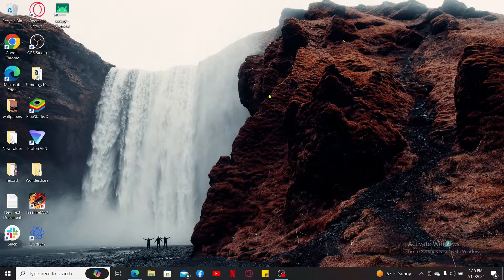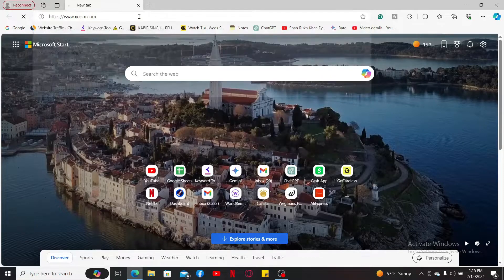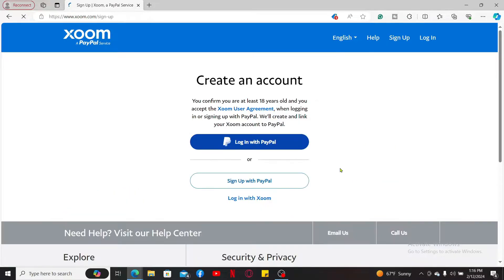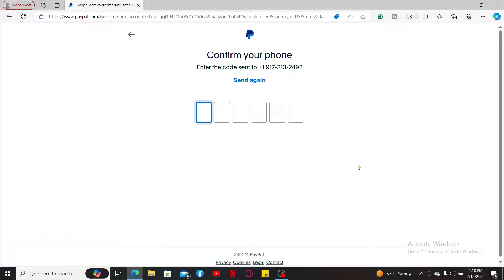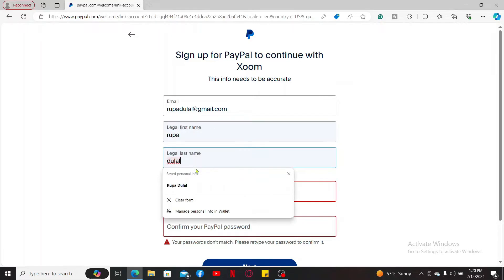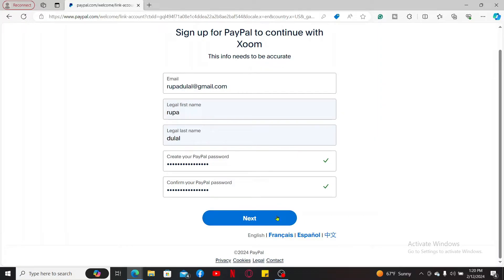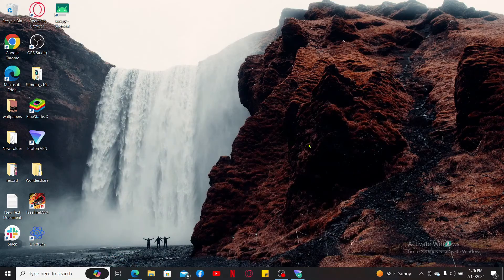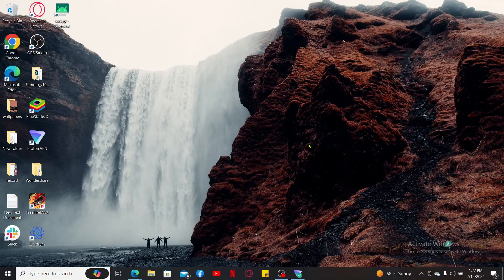How To Create/Open Xoom Account? Xoom Sign Up 2024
Embark on a hassle-free journey of signing up for Xoom and revolutionize your money transfer experience. In this tutorial, we walk you through the straightforward process of creating your Xoom account, ensuring a secure and efficient registration. Join millions who trust Xoom for seamless international transactions. Watch now to take the first step toward a more connected and convenient financial world.